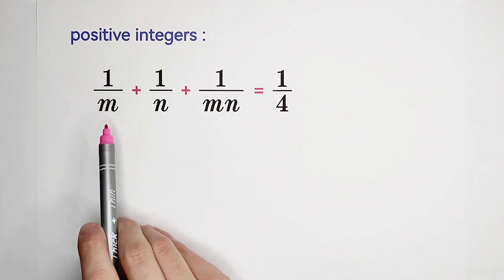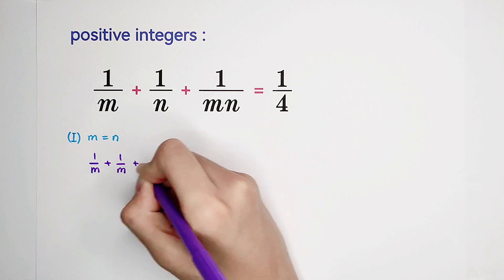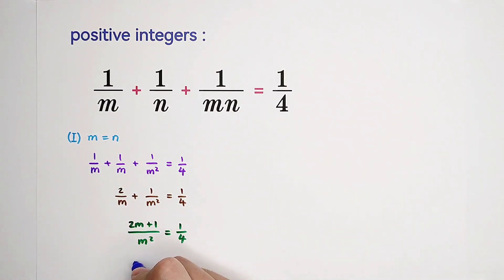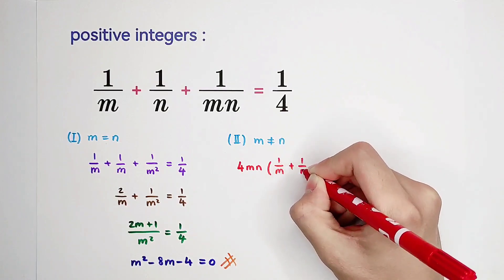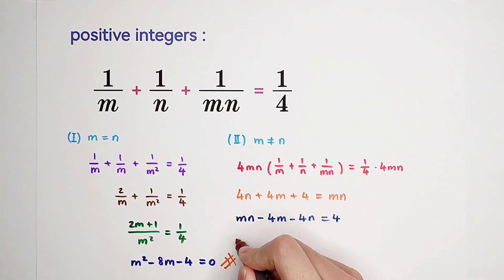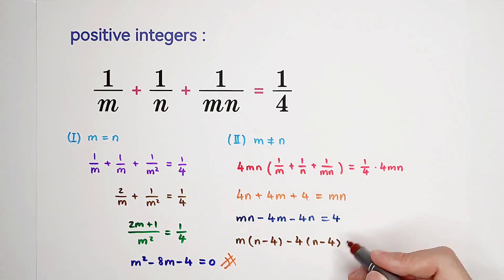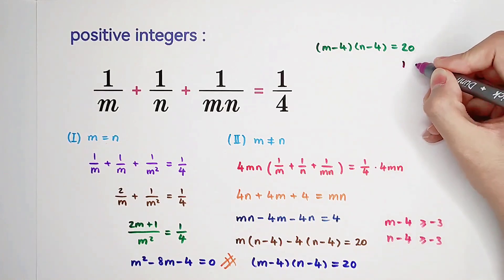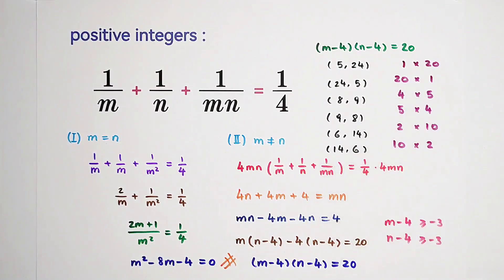A nice equation. You should know how surprising the answer is!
A fantastic equation which looks so hard but very easy to solve❗
The answer is really surprising!